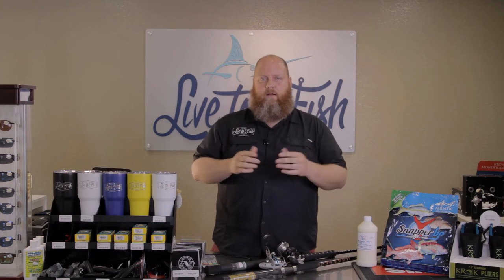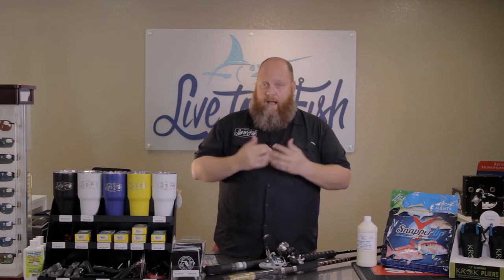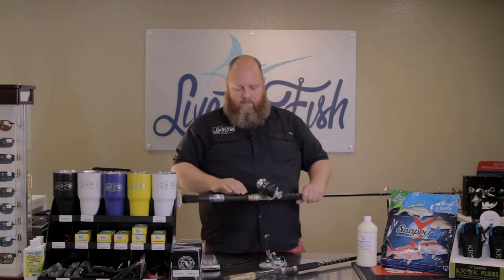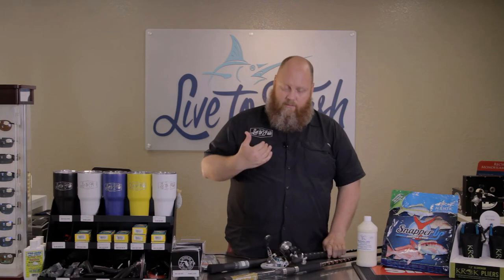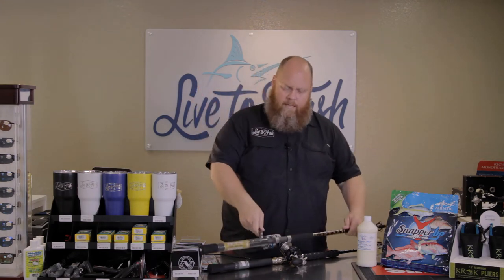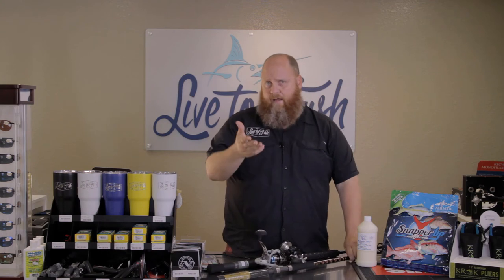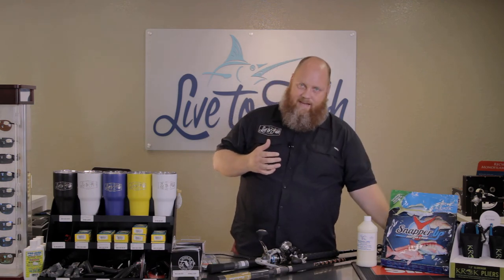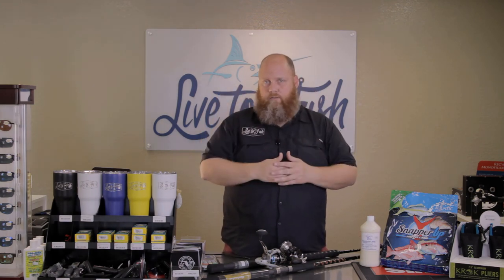Red Snapper Season (Must-Have Gear for 2018)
It’s red snapper season in Florida! This season may be controversial, but it’s still a favorite of ours! Need help choosing a rig? Watch as LTF teammate Dan talks about a few of the best red snapper gear options and must-have tackle that we offer online and in the retail store. The 2018 Red Snapper Season is open June 11 to July 20 (closing July 21), so get out there and have fun catching snapper!

Interested in the products shown in this video? Check out the links below or visit the Live to Fish Retail store at 9942 State Road 52 in Hudson, Florida!

Star Rods 30 lb. Class Rod
Snapper Up Chum: Stop by the store to check it out!